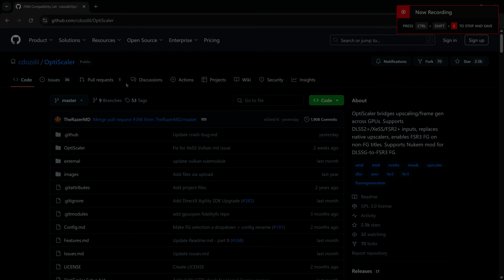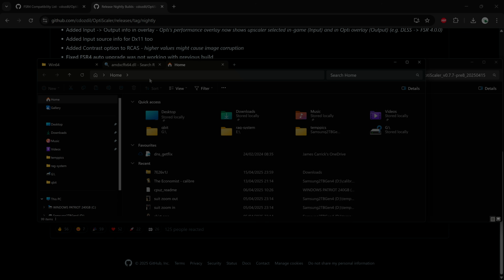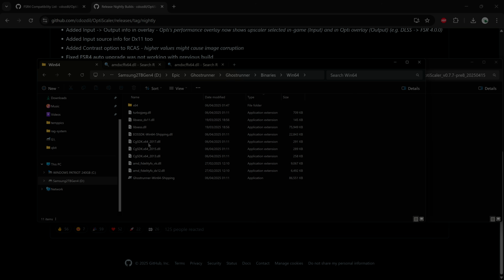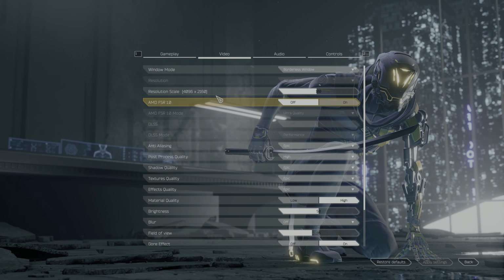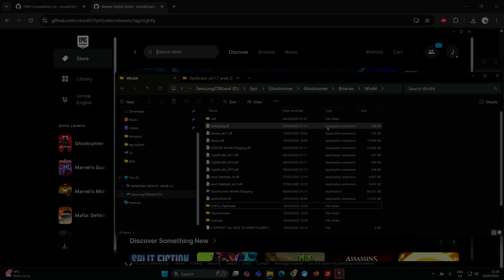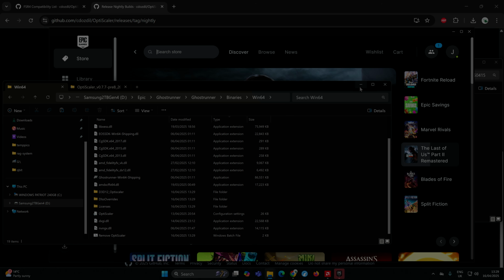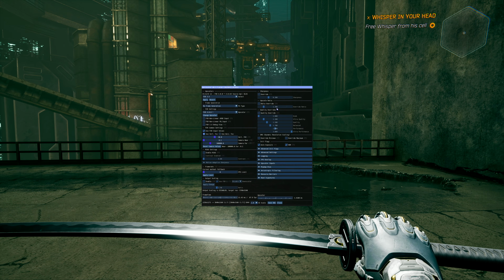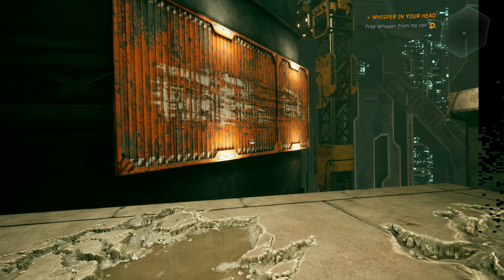FSR4 on DLSS titles - Optiscaler full simple tutorial including AMD dll file! 9070 9070XT vs Nvidia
AMD's FSR4 can replace DLSS in titles with Optiscaler! 9070 and 9070XT
Simple how to guide:
1.
2. Search for this file in windows\system32 amdxcffx64.dll
3. Go to the binaries folder of your game... look for win64 and shipping and exe file in there
4. Copy the amdxcffx64.dll file there
5. Copy all the contents from latest nightly build there
6. Run the installation batch file
7. Press 1 1 1
8. Select DLSS in the game
9. Press insert and change XESS to FSR3.1
... this should select FSR4 as the upscaler!
10. Enjoy more FPS and high quality upscaling !!

Tags: DLSS FSR FSR4 upscaling 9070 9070xt Optiscaler Optiscale tutorial how to